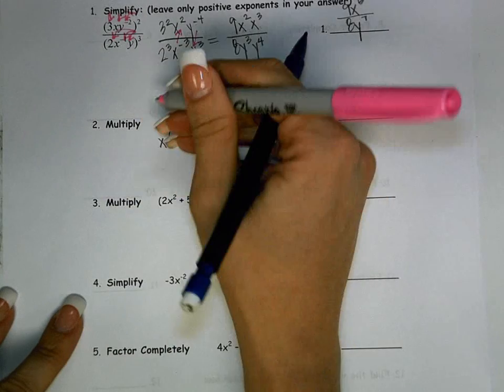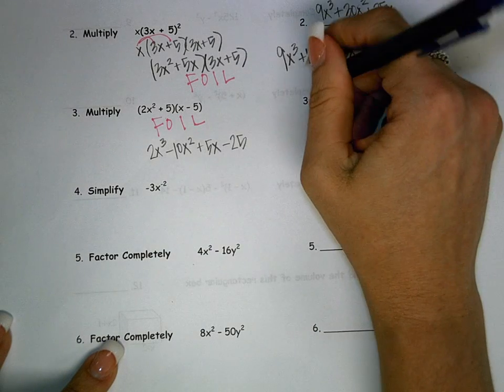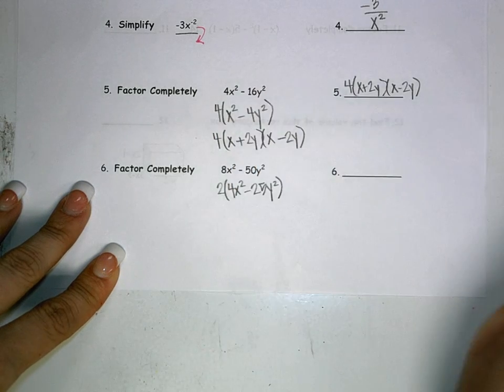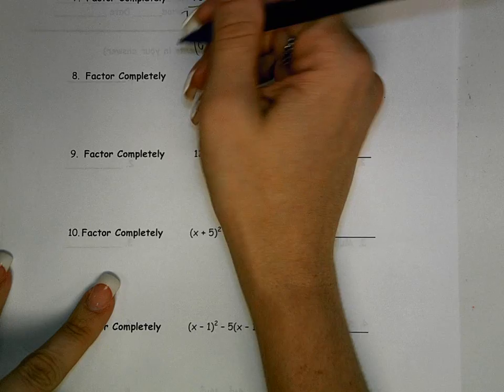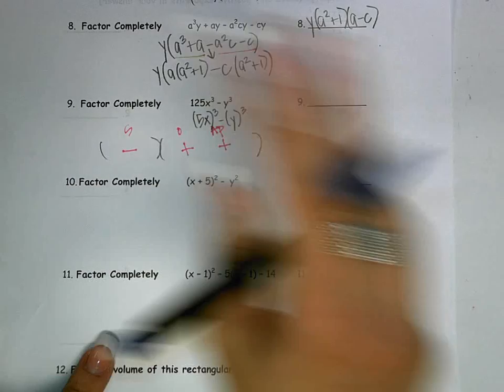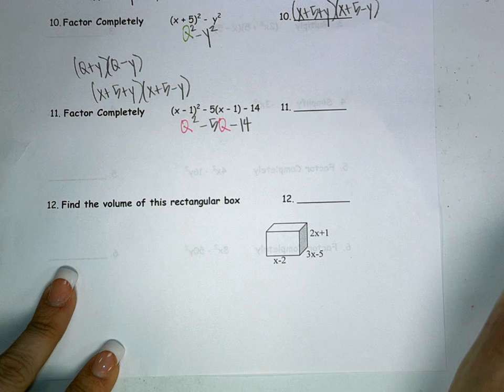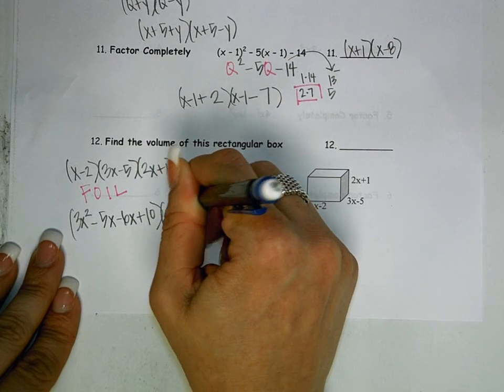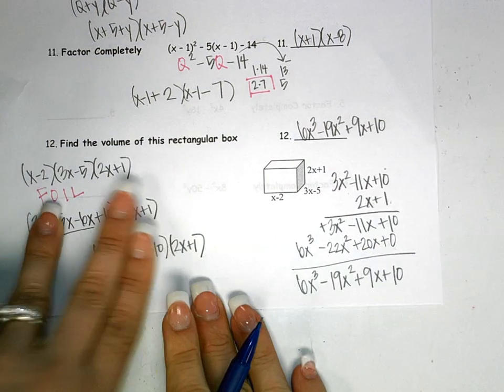Unit 3 Group Quiz 001